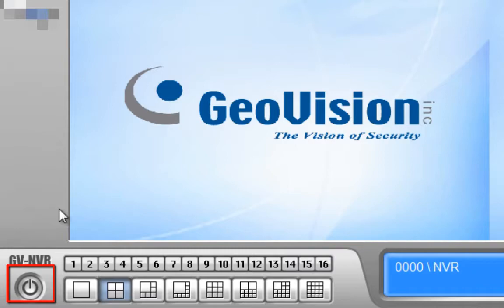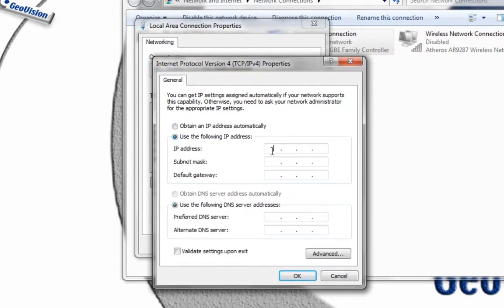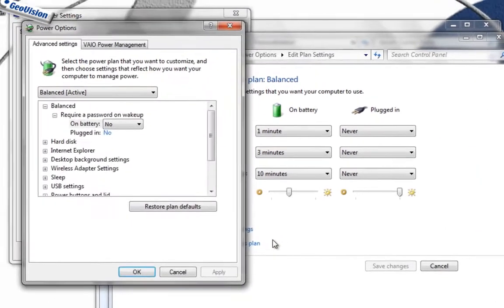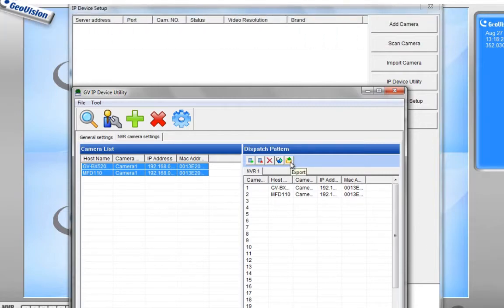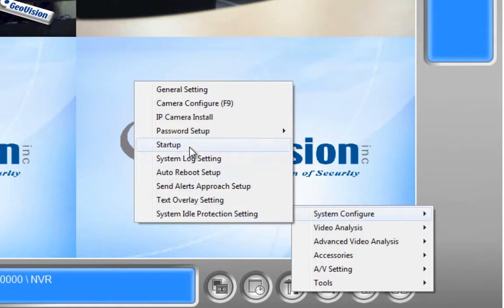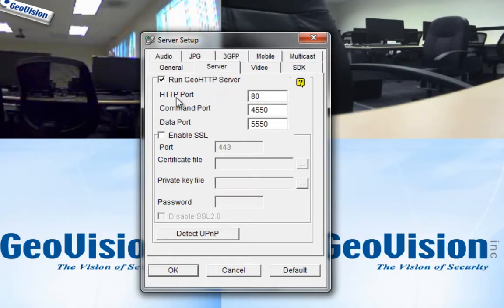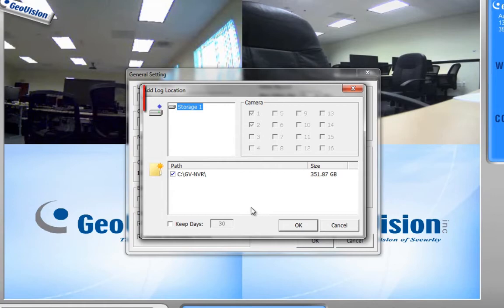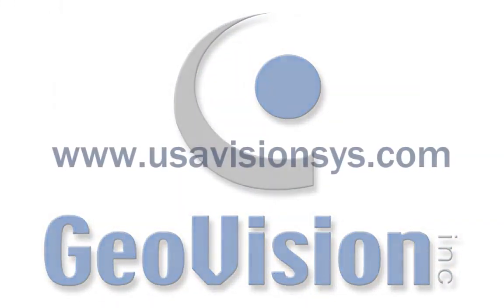How to Video Tutorial GeoVision Configuring NVR Version 8 5 7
Thanks to the scalability of Geovision Surveillance Software, you can easily integrate surveillance systems using IP cameras and analog CCTV Security Cameras on a single PC based server to create a Hybrid DVR/NVR solution.The GV-Series DVR Cards and DVR / NVR Surveillance System application V8.5 is able to provide an easy migration path and flexible combination of various camera and hardware accessories. Geovision support remote viewing via web browser, remote client software to mobile applications for iPhone, iPad, Android, Blackberry and beyond. Geovision further offers a wide range of software products like Center V2, CMS, Vital Sign Monitor and more allowing users to easily manage or monitor numerous locations.

A2Z Security Cameras
For all your needs for solar powered security camera systems
click this link for our solar systems